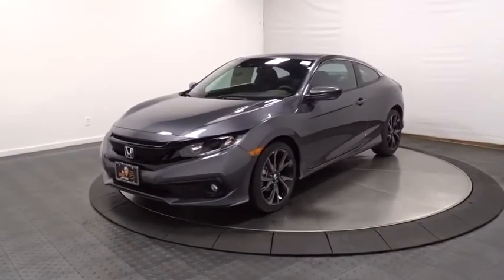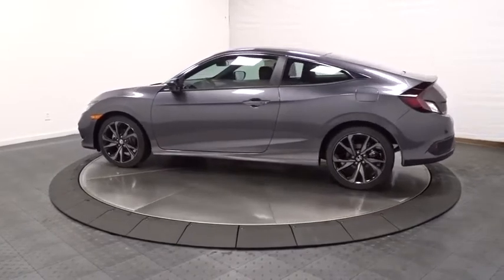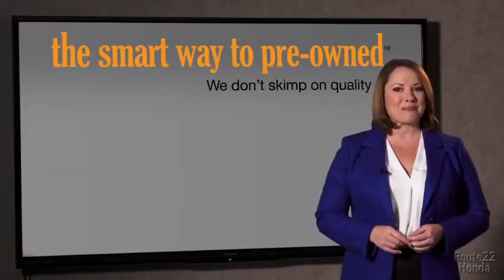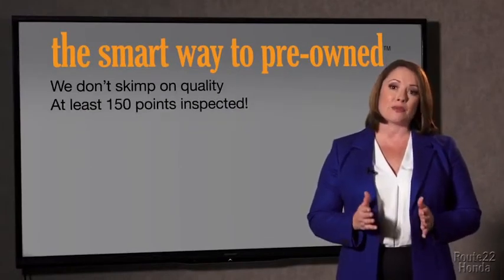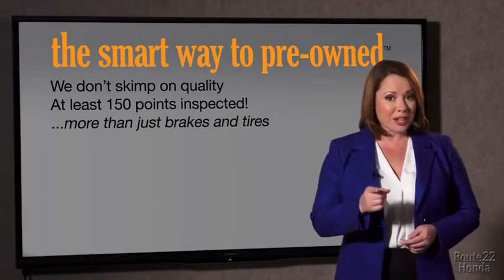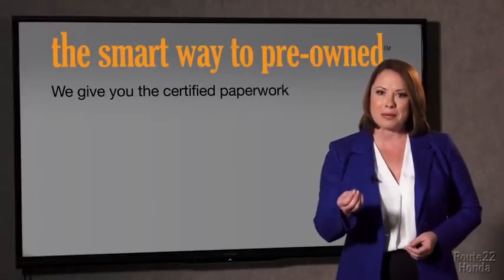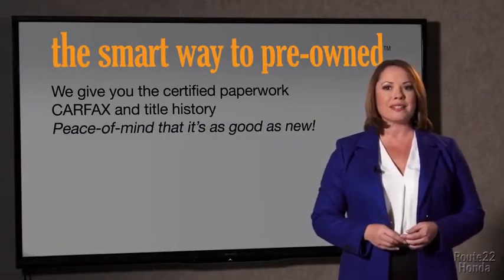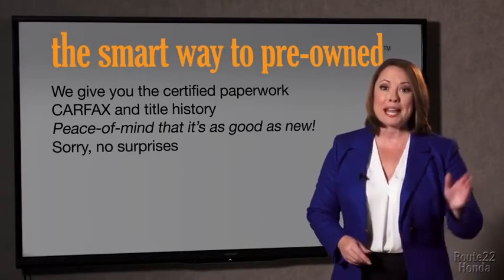2019 Honda Civic Coupe Hillside, Newark, Union, Elizabeth, Springfield, NJ 195581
2019 Honda Civic Coupe available in Hillside, New Jersey at Route 22 Honda. Servicing the Newark, Union, Elizabeth, Springfield, NJ area.
2019 Honda Civic Coupe Sport - Stock#: 195581 - VIN#: 2HGFC4B82KH301879

The Smart Way To Buy! Are you tired of hidden fees and bogus rates ruining your search process? Now there's a way to avoid all of the nonsense. Introducing the smart way to buy from Route 22 Auto's. The advantages of the smart way to buy are endless. There is no pressure throughout your search. You can finally feel at ease when purchasing a car. Since there are no hidden fees, there are no surprises or gimmicks revealed when you finally make a decision. Route 22 Autos salespeople are direct and value your time, so there is no back and forth or confusion. They know it's necessary for you to feel comfortable during the buying process and want to be trusted. The smart way to buy is smart for a reason. The team at Route 22 Auto's does Internet research every day to discover the right price for you. They make sure to look at competitors' pricing and numbers from industry experts so you can feel confident that you're getting the best offer possible. The main factors that contribute to your final cost are market value, product availability, days' supply in the market and the product age, color and equipment. It's easy to feel secure with the smart way to buy. Everyone hates the gas pump. Skip a few gas stations with this super fuel efficient HondaCivic Coupe. You can finally stop searching... You've found the one you've been looking for. You've found the one you've been looking for. Your dream car. Based on the superb condition of this vehicle, along with the options and color, this Honda Civic Coupe Sport is sure to sell fast.
Radio w/Seek-Scan, Clock and Voice Activation,1 LCD Monitor In The Front,Radio: 180-Watt AM/FM Audio System -inc: 8 speakers, 7-inch display audio w/high-resolution electrostatic touch-screen, knob and hard keys for primary controls and customizable feature settings, Bluetooth HandsFreeLink, Bluetooth streaming audio, radio data system (RDS), speed-sensitive volume compensation (SVC), 1.0-amp USB audio interface port in center console, Apple CarPlay integration, Android Auto integration, HondaLink, SMS text message function, 1.5-amp USB smartphone/audio interface in lower front console, illuminated steering wheel-mounted audio controls and integrated rear-window antenna,Compact Spare Tire Mounted Inside Under Cargo,Body-Colored Door Handles,Trunk Rear Cargo Access,Front Fog Lamps,Fully Galvanized Steel Panels,Tires: 235/40R18 91W AS,Steel Spare Wheel,Light Tinted Glass,Chrome Side Windows Trim,Fixed Rear Window w/Defroster,Body-Colored Rear Bumper,Wheels: 18 Alloy w/Gloss Black Inserts,Clearcoat Paint,Body-Colored Front Bumper,Grille w/Chrome Bar,Body-Colored Power Side Mirrors w/Manual Folding,Fixed Interval Wipers,Fully Automatic Projector Beam Halogen Daytime Running Auto High-Beam Headlamps w/Delay-Off,Leather/Metal-Look Gear Shift Knob,Perimeter Alarm,FOB Controls -inc: Trunk/Hatch/Tailgate,Remote Keyless Entry w/Integrated Key Transmitter, Illuminated Entry, Illuminated Ignition Switch and Panic Button,Systems Monitor,Power Door Locks w/Autolock Feature,Cruise Control w/Steering Wheel Controls,Reclining Front Bucket Seats -inc: driver's seat w/manual height adjustment and adjustable head restraints,Delayed Accessory Power,Trip Computer,4-Way Passenger Seat -inc: Manual Fore/Aft Movement,Outside Temp Gauge,Remote Releases -Inc: Power Cargo Access,Engine Immobilizer,Glove Box,Rear Cupholder,Cargo Space Lights,Fade-To-Off Interior Lighting,Fixed Rear Windows,Seats w/Cloth Back Material,Full Floor Console w/Covered Storage and 1 12V DC Power Outlet,Automatic Air Conditioning,Manual Tilt/Telescoping Steering Column,Valet Function,Power Fuel Flap Locking Type,Instrument Panel Bin, Driver And Passenger Door Bins,Proximity Key For Doors And Push Button Start,Air Filtration,Distance Pacing w/Traffic Stop-Go,Digital/Analog Display,Fixed Rear Head Restraints,Full Cloth Headliner,HVAC -inc: Underseat Ducts,Cloth Seat Trim,Power 1st Row Windows w/Driver And Passenger 1-Touch Up/Down,Front Cupholder,Gauges -inc: Speedometer, Odometer, Tachometer, Trip Odometer and Trip Computer,Full Carpet Floor Covering -inc: Carpet Front And Rear Floor Mats,Leather/Metal-Look Steering Wheel,Front Map Lights,Sliding Front Center Armrest,Driver And Passenger Visor Vanity Mirrors w/Driver And Passenger Auxiliary Mirror,Interior Trim -inc: Metal-Look Instrument Panel Insert, Metal-Look Door Panel Insert, Metal-Look Console Insert and Metal-Look Interior Accents,Day-Night Rearview Mirror,1 12V DC Power Outlet,60-40 Folding Bench Front Facing Fold Forward Seatback Rear Seat,6-Way Driver